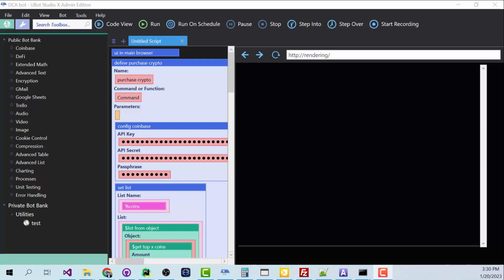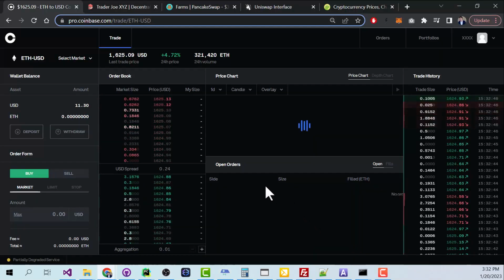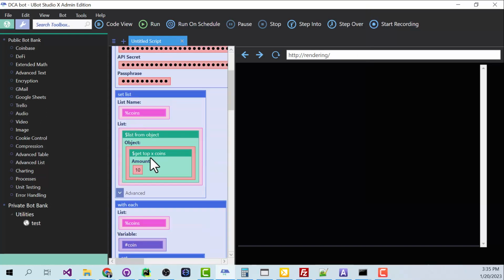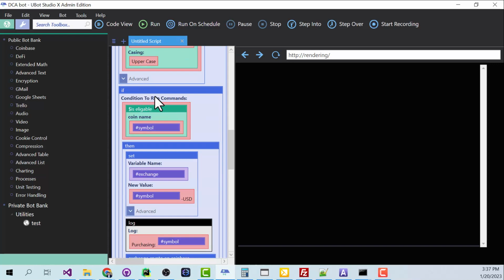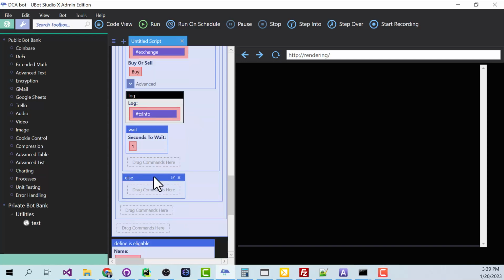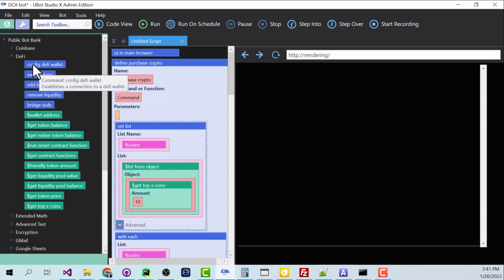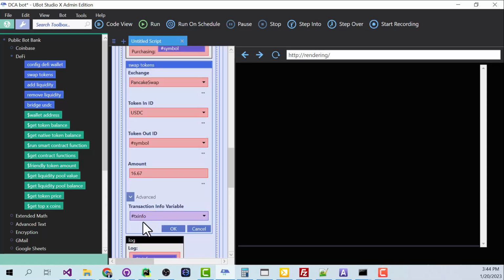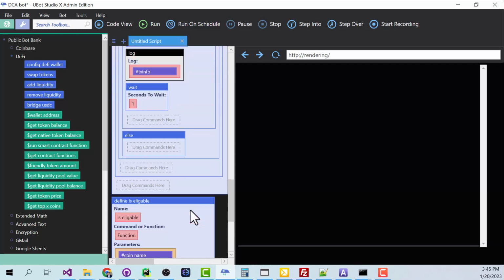Dollar Cost Averaging Bot for DeFi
In a previous tutorial, we build a DCA bot that purchased top 10 currencies from Coinbase. Now we'll be modifying that bot to use decentralized exchanges, so that we can hold out own currencies.